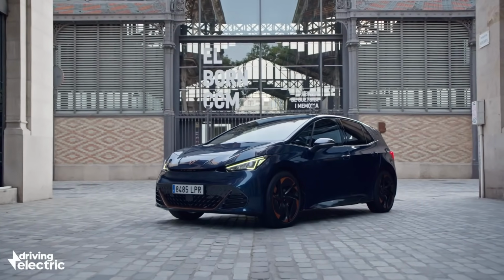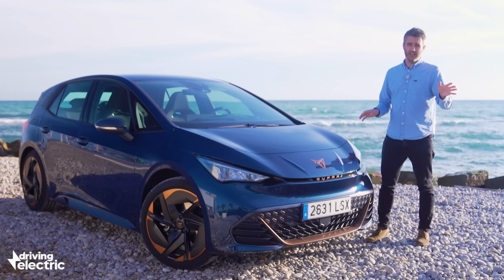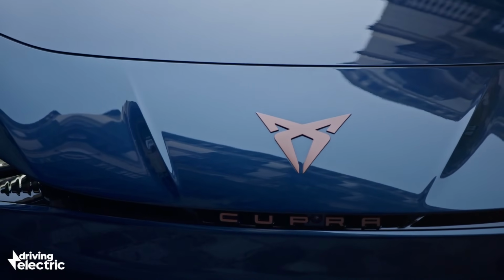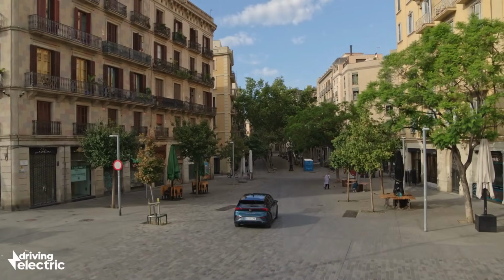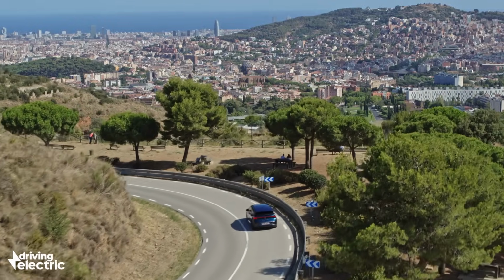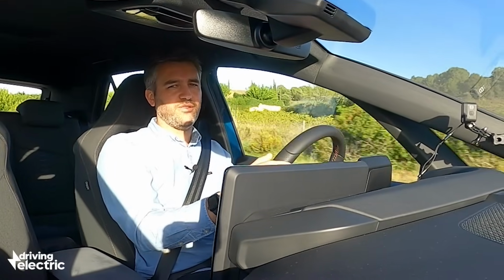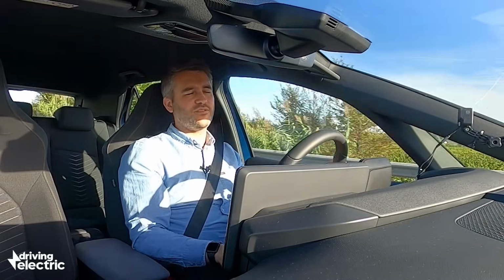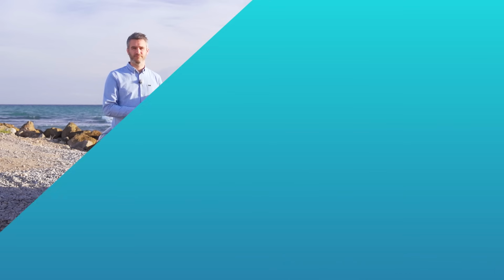New Cupra Born electric car review – DrivingElectric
This is the Cupra Born: The SEAT performance off-shoot’s first all-electric model, which shares the same platform as the Volkswagen ID.3 among so many others. But can this sharp looking electric hatchback stand apart from the ID.3 it’s based on – and not just because of its copper trim? We sent our editor Richard Ingram to find out...

Chapters:
00:00 - Intro
01:12 - Batteries and range
01:40 - Styling
02:03 - Interior and infotainment
02:50 - Equipment
03:17 - Driving, handling and performance
04:55 - Charging
06:00 - Rear seats, practicality and boot
06:24 - Conclusion

Instagram.com/drivingelectriccars